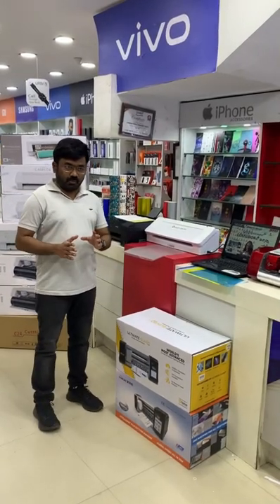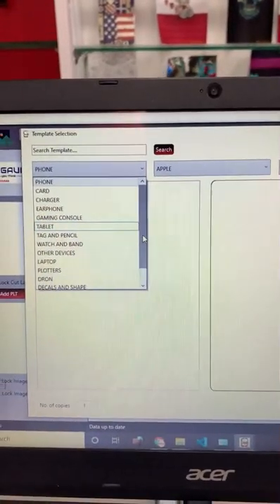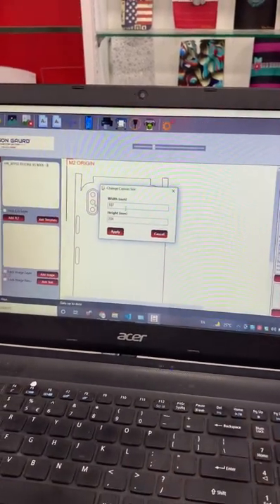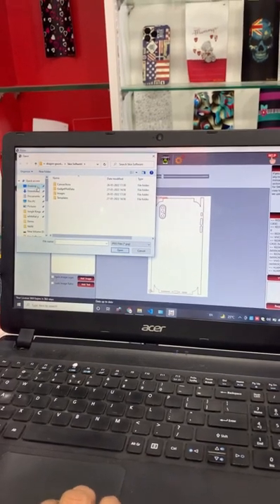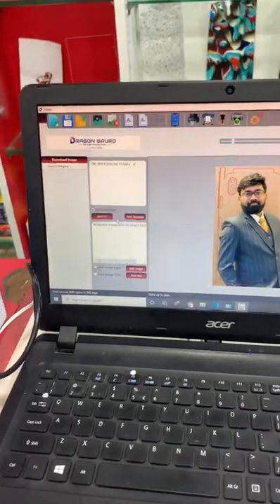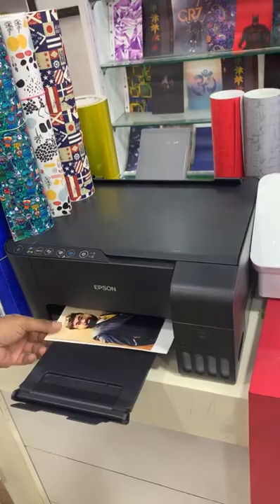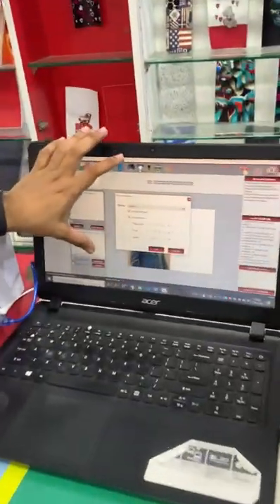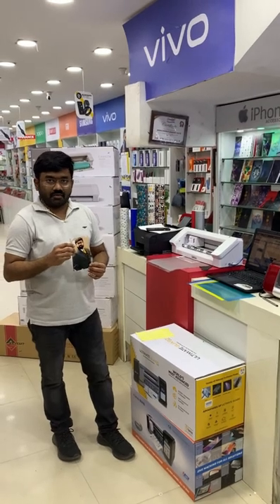How to Print Photo on Skins and Mobile Skin Cutting in Dragon Gaurd Software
How to take photo print on skin and Mobile skin cutting in dragon gaurd software!

Supplying pan India

laser mechine explanation in telugu

Buy online

Visit our stores for live demo

Head office
Daras Mobiles
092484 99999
Vijayawada

Branch
Daras
Shop no 18, opposite Satyam theatre ,
Midland bakery building , Ameerpet
Hyderabad .